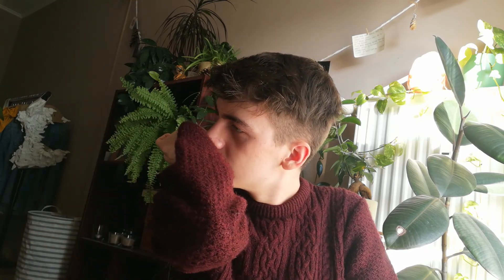JULIETTE HAS A GUN VANILLA VIBES | COOKIE DOUGH VANILLA SCENT | UNISEX FRAGRANCE REVIEW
what other juliette has a gun scents should i try??